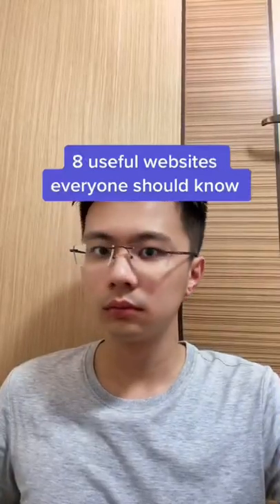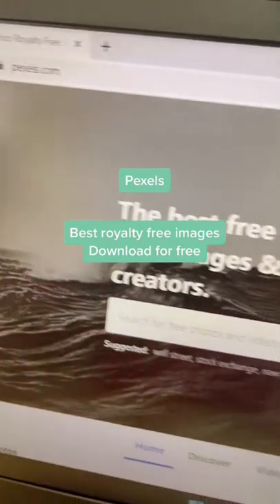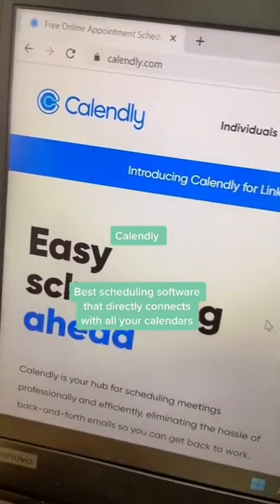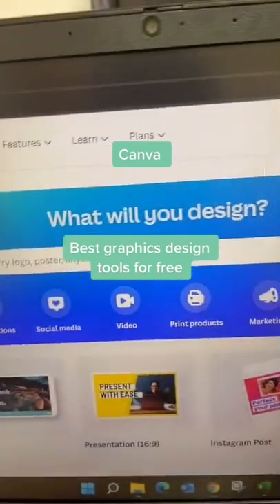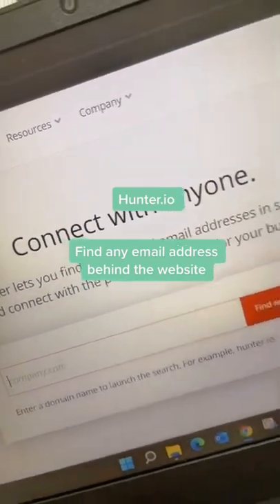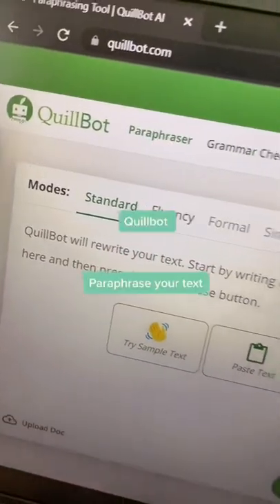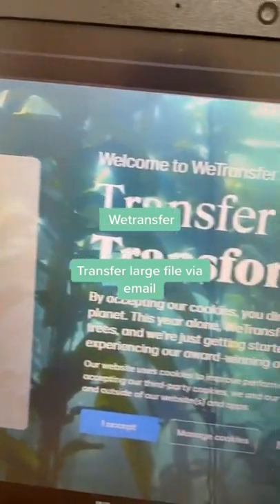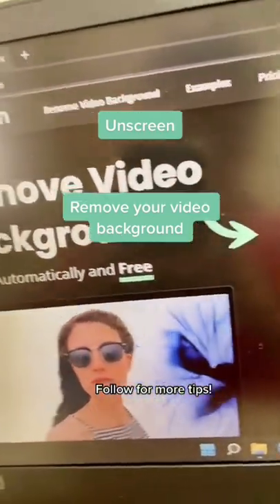Top 8 Useful Websites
Top 8 Useful Website

Get free access to my ultimate list of websites (limited time only)